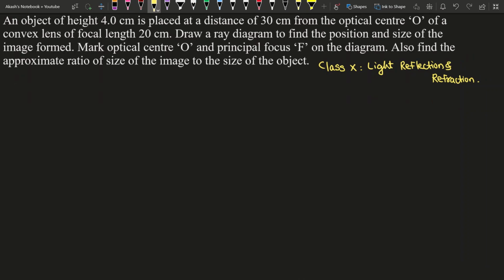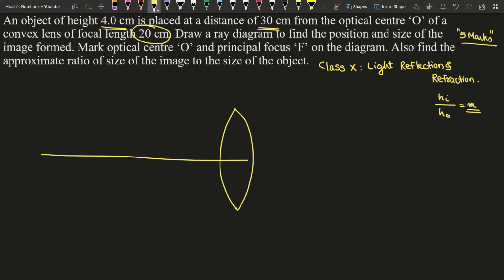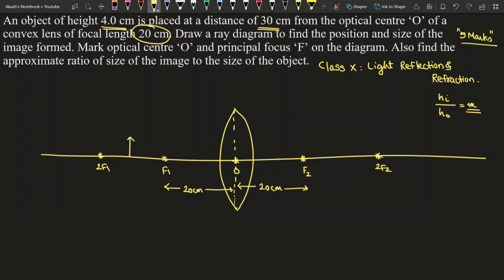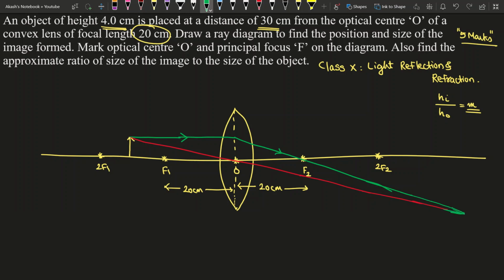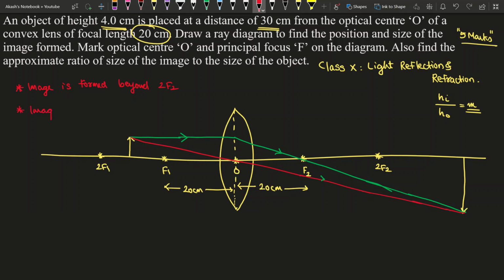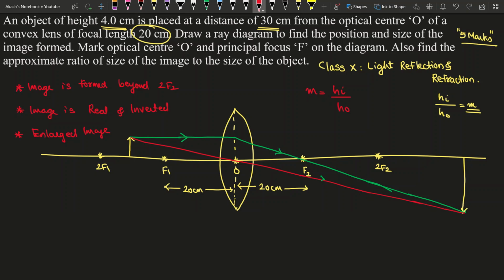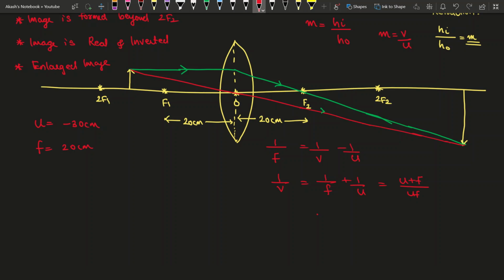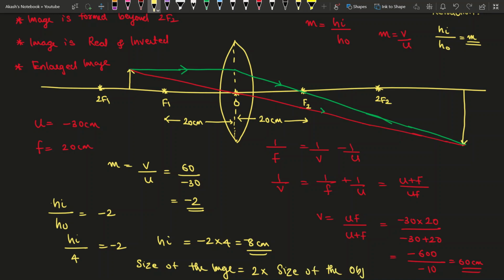Science - 2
An object of height 4.0 cm is placed at a distance of 30 cm from the optical centre ‘O’ of a convex lens of focal length 20 cm. Draw a ray diagram to find the position and size of the image formed. Mark optical centre ‘O’ and principal focus ‘F’ on the diagram. Also find the approximate ratio of size of the image to the size of the object.
Science X
Light- Reflection and Refraction
Previous Year Board Examination Question